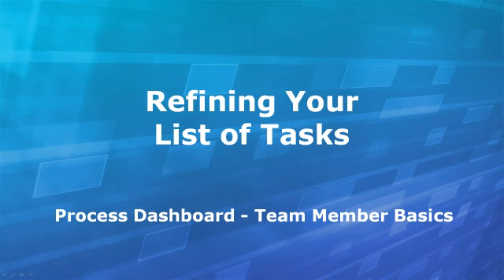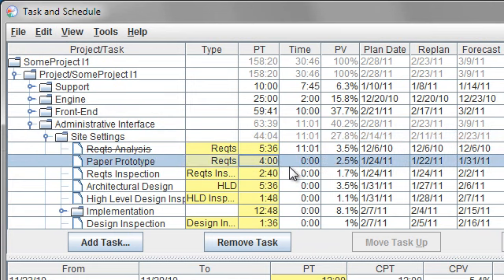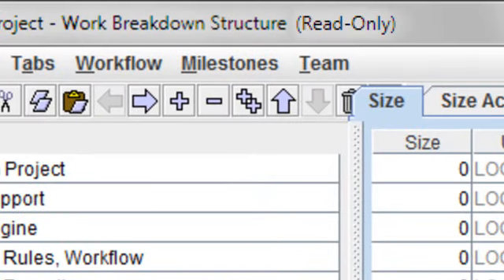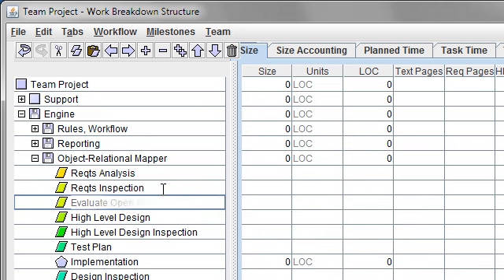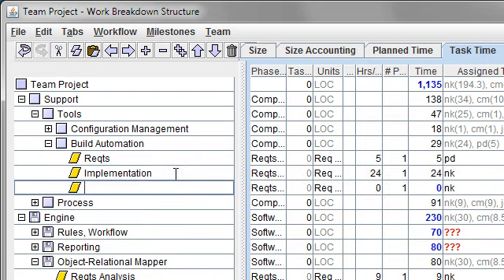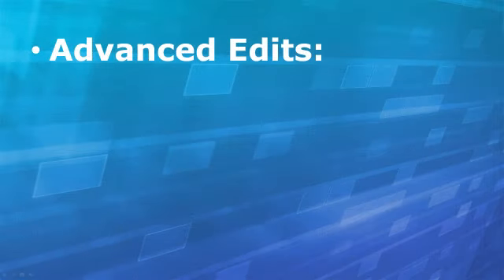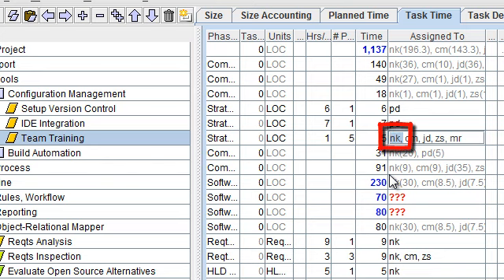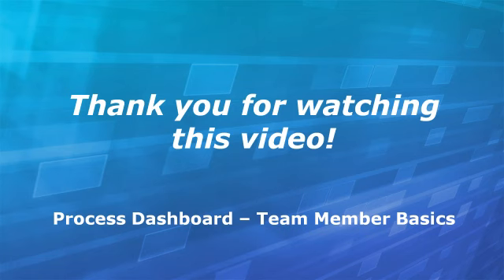Refining Your List of Tasks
During a high-maturity project, your understanding of your project tasks will grow, and you may need to alter your plan.  This video explains how you can use the Work Breakdown Structure to alter your list of tasks.